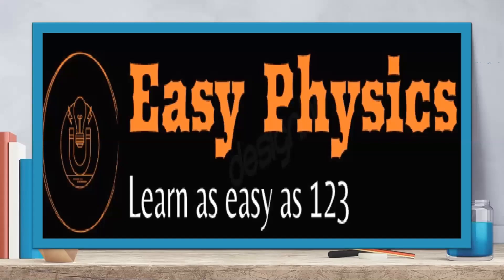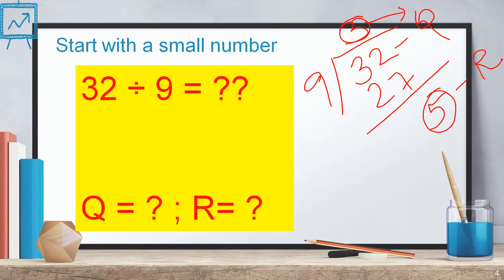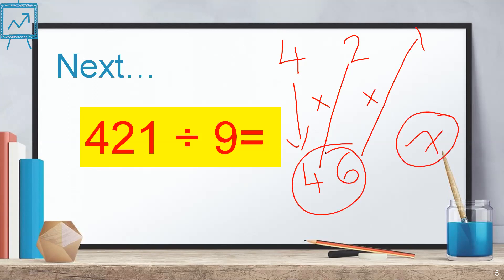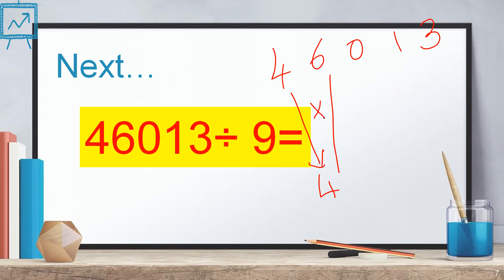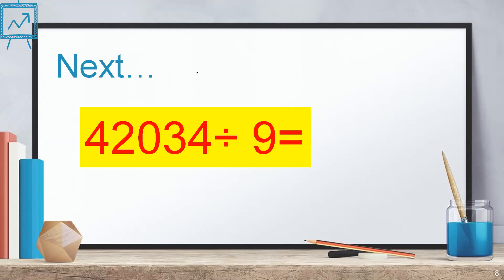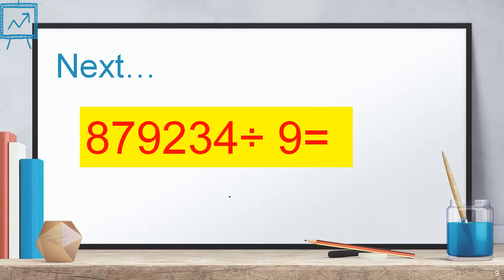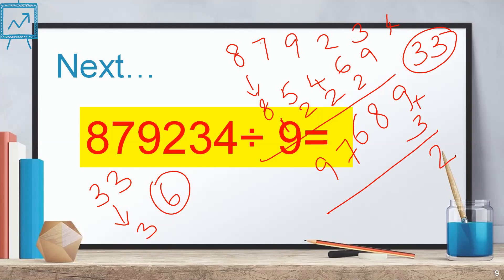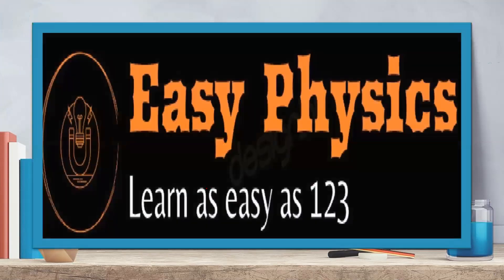Easy Maths I Quick Division Tricks I Vedic Maths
You can do division with 9 easily and quickly.